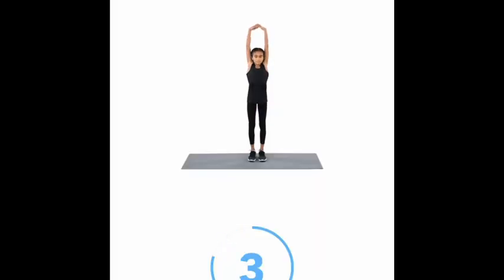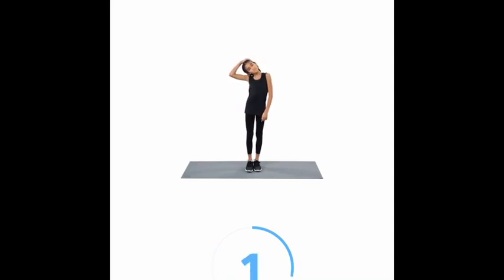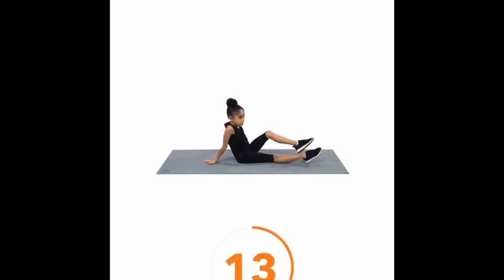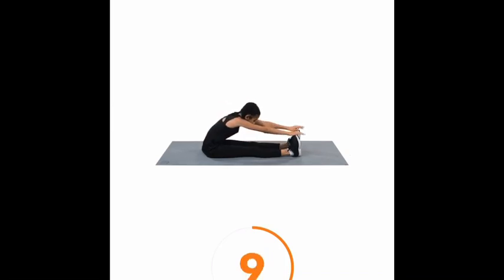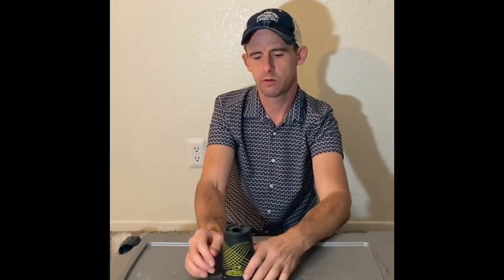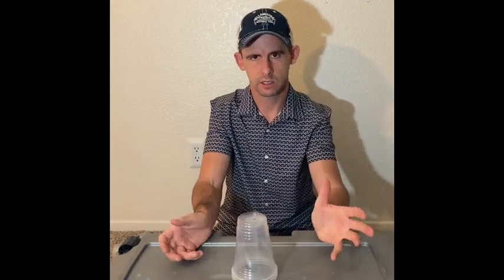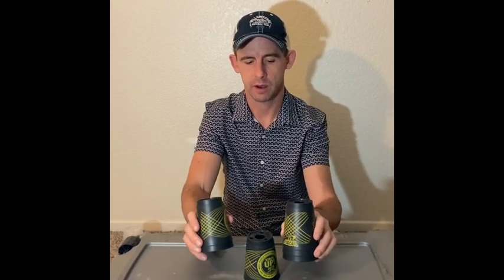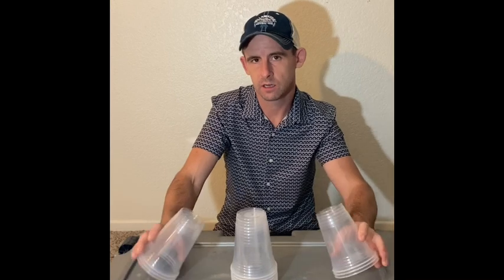September 20, 2020